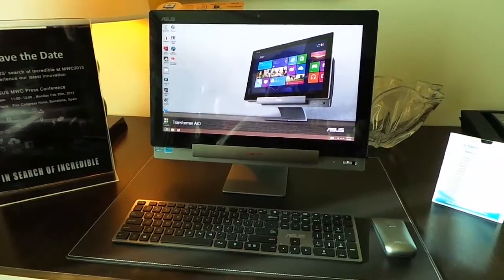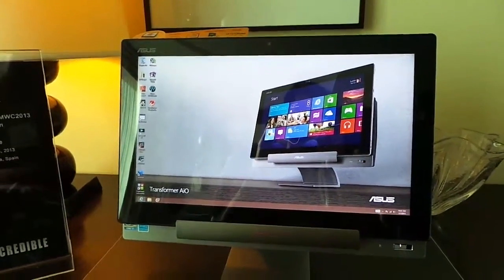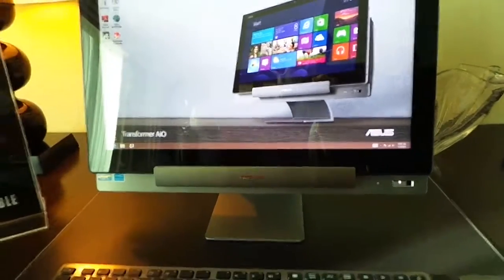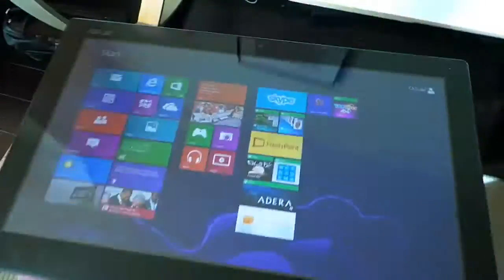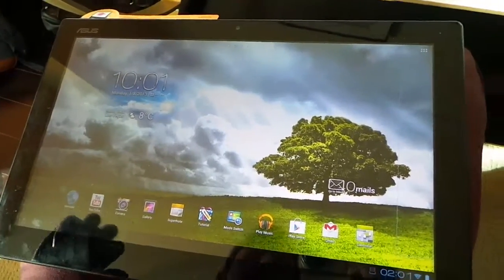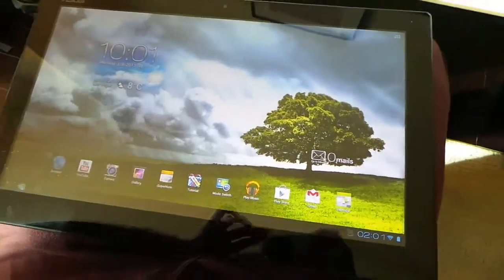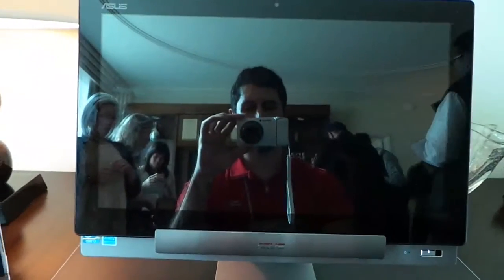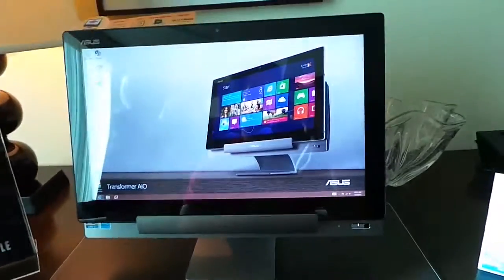Asus Transformer AIO hands-on